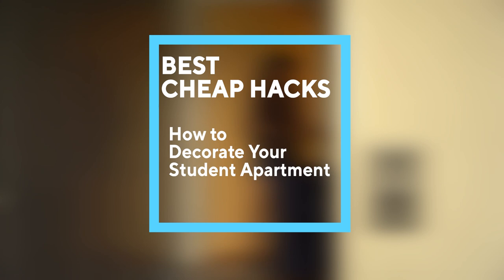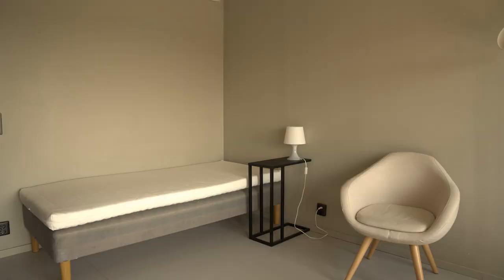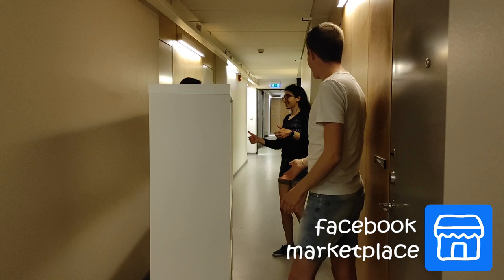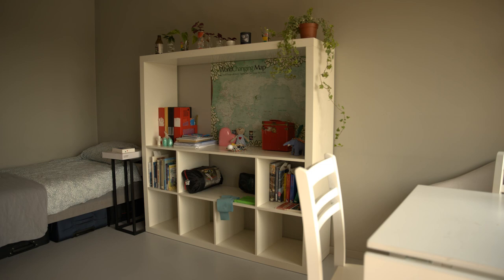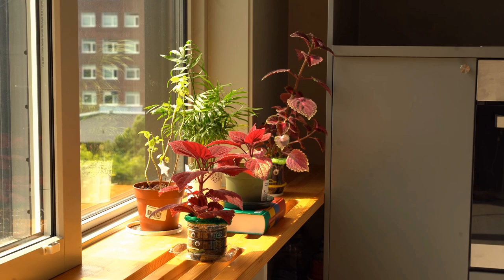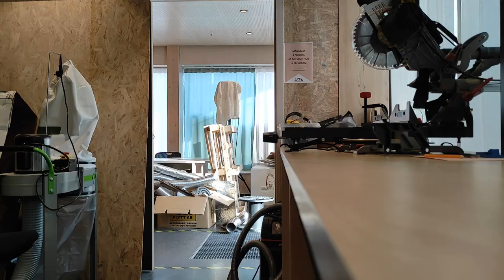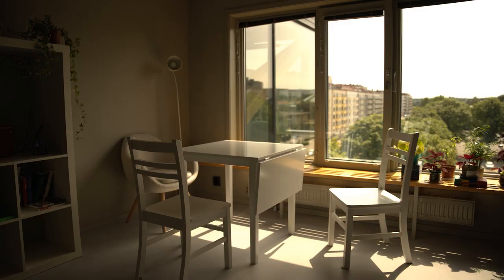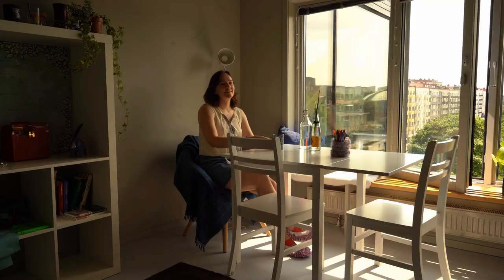CHEAP student apartment hacks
Are you wondering how will you decorate your new student apartment when you arrive to study at Chalmers in Gothenburg? Here are a few tips on how you can find some essential and affordable things to make your apartment cozy for the next chapter of your life. This is how Sena decorated her apartment at the Gibraltar Guesthouse provided by the Chalmers Studentbosäder.